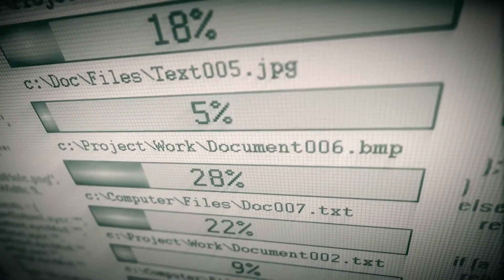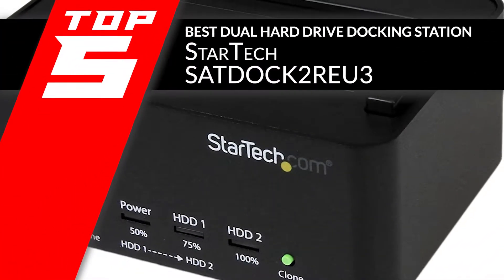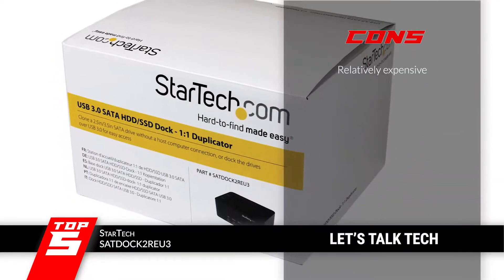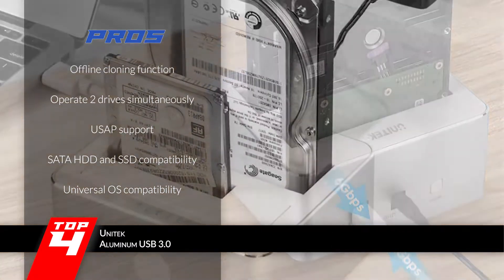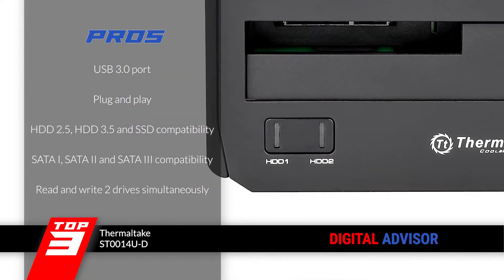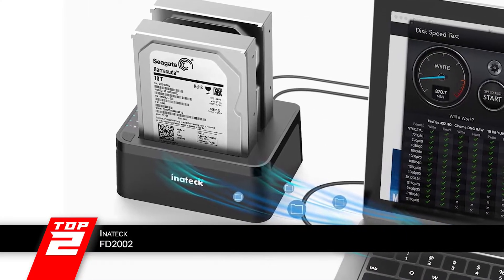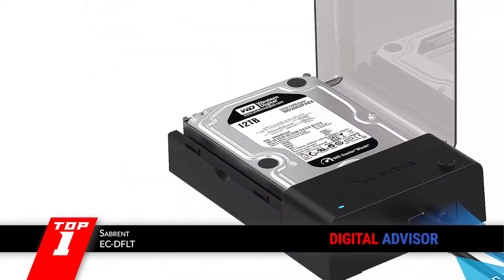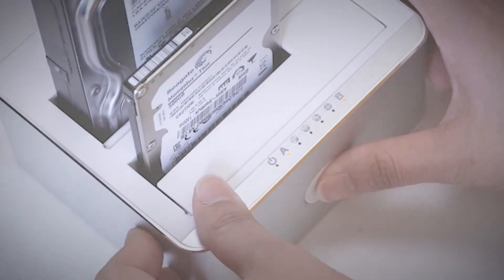Best Hard Drive Docking Stations 💽: Top Options Reviewed | Digital Advisor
(Best Hard Drive Docking Stations)

✅ Featured Products for Best Hard Drive Docking Stations

0:00 Introduction
0:53 5. Best Dual Hard Drive Docking Station: StarTech SATDOCK2REU3 ➜
2:01 4. Best External Hard Drive Docking Station: Unitek Aluminum USB 3.0 ➜
3:02 3. Best for the Money: Thermaltake ST0014U-D ➜
3:58 2.Runner-up: Inateck FD2002 ➜
4:53 1. Best Overall: Sabrent EC-DFLT ➜

💽 Some years back, thinking about having hard drives with terabytes worth of data was something only IT professionals or businesses would think of. But now we are in the ‘internet age’ or the ‘data age.’ Everyone from a school student to a professional has hard drives with large capacity because everyone is producing more data than ever. One of the reasons so much data is being saved is because of the availability and affordability of memory devices, which once used to be very expensive. People continue to find newer and more creative ways to access and store their data. A hard drive docking station is one of them.

💬 Let us know what you think of these Hard Drive Docking Stations in the comment section below.